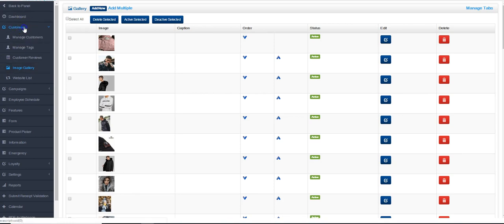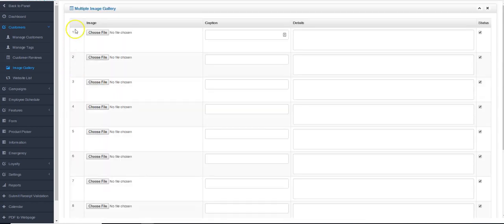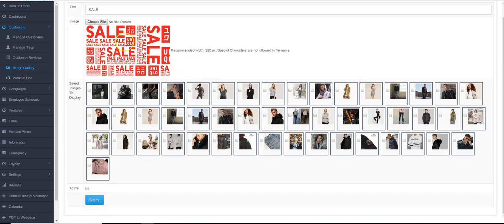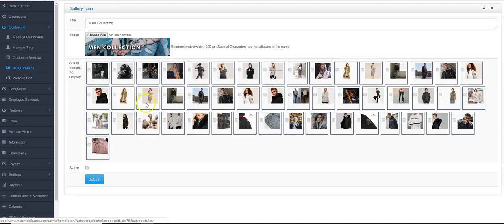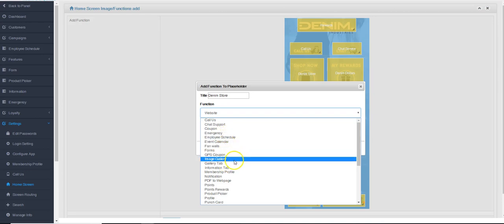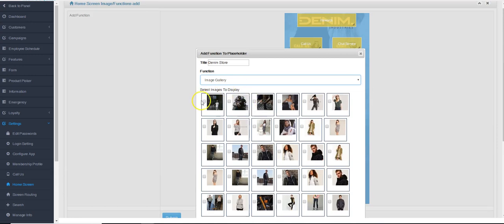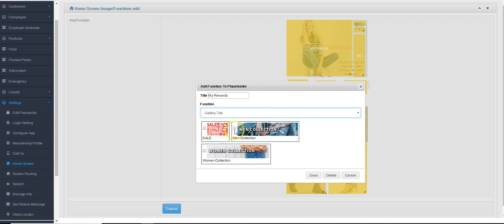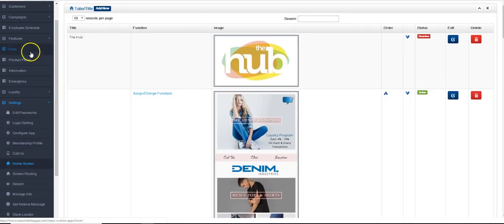How to Use the Image Gallery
How to setup and use the Image Gallery